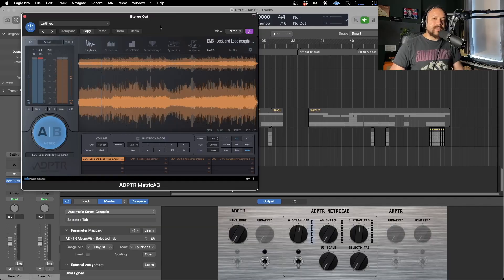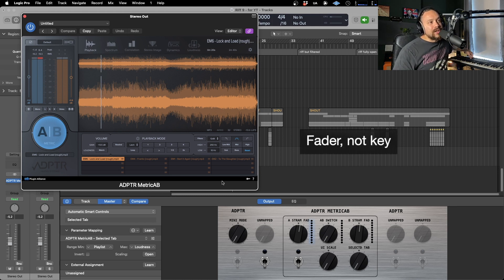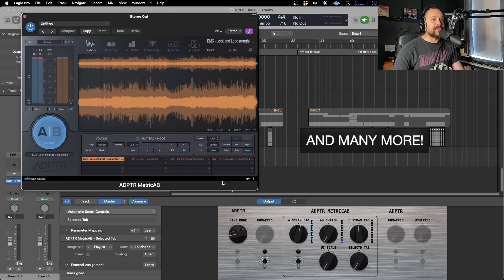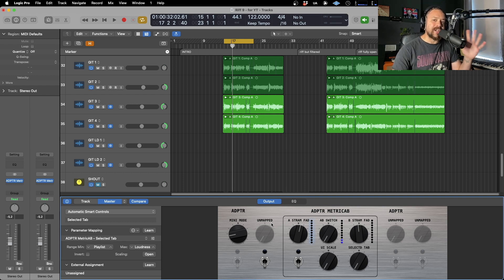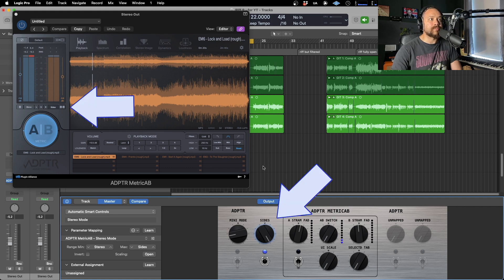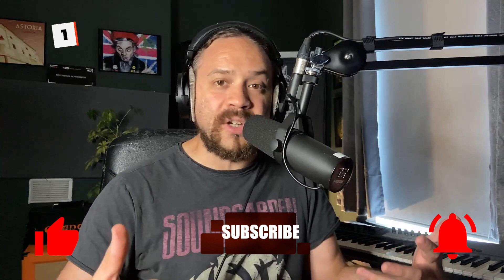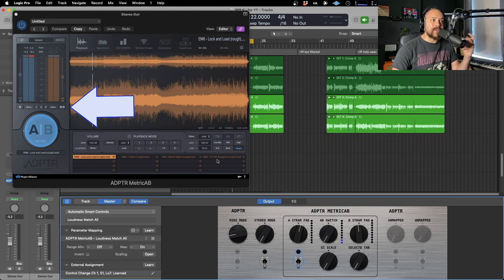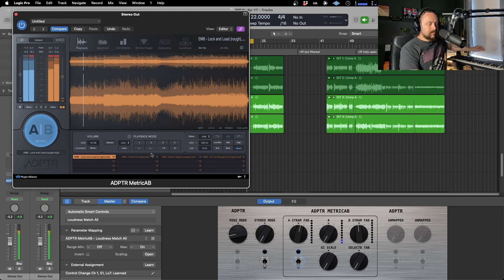How To Control ADPTR Metric AB with a Controller in Logic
►► SIGN UP TO THE MAILING LIST AND GET SOME FREE STUFF!

You'll get...

In this video, I'll take you through how to map some of ADPTR Metric AB's controls to the Smart Controls in Logic so you can use a controller keyboard or control surface.
It's a great way to get that hands-on feel and to improve your mixing workflow as it makes it super easy to flip between reference tracks - and do loads of other functions - without having to engage the plugin.

00:00 - Intro
00:36 - 1. What Can Be Mapped?
02:03 - 2. How To Map The Controls
04:14 - 3. Should You Use Knobs, Faders, Or Buttons? (all of them!)

Further content..